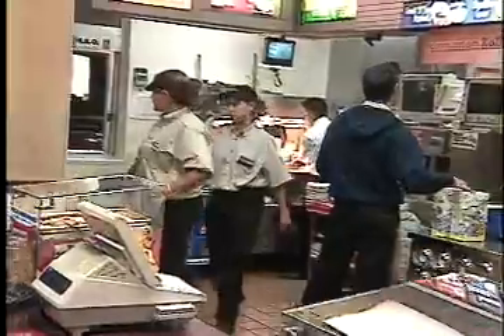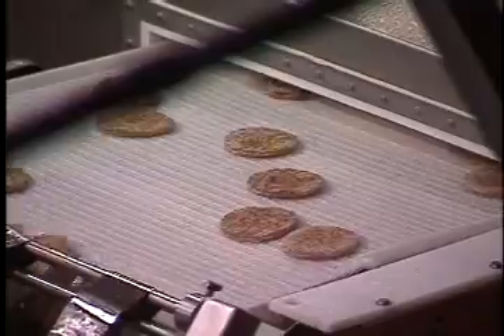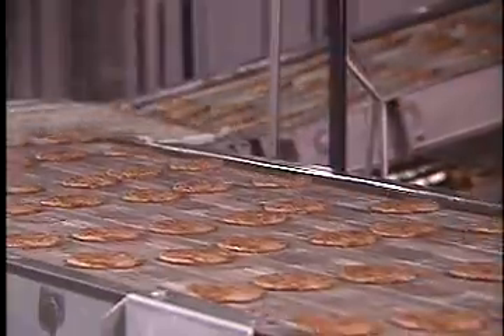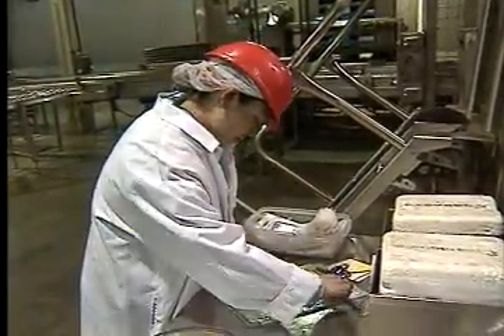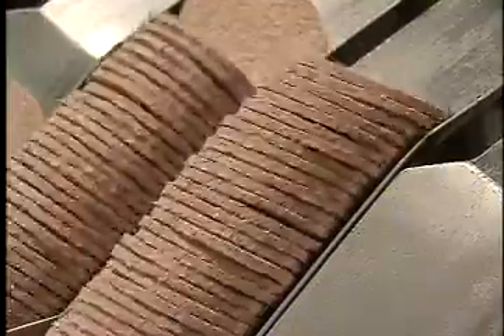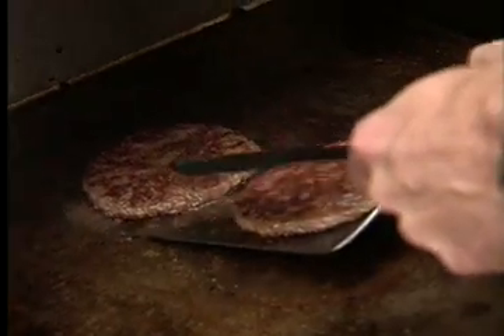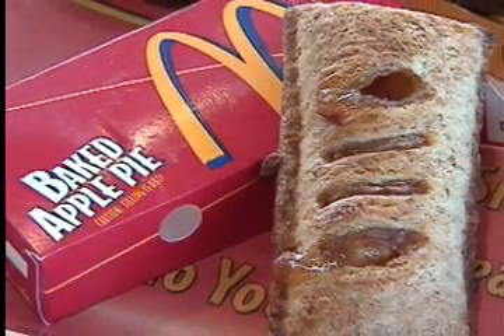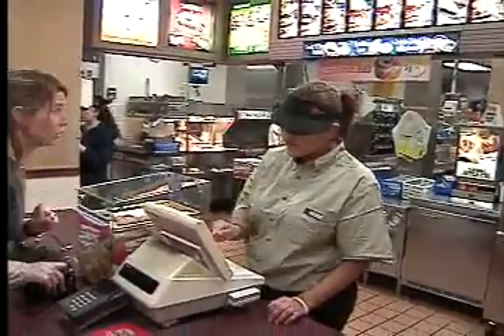Inside McDonalds Meat Processing Plant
Kevin Sims and I were given rare access to a meat packing facility where McDonalds hamburger patties, and sausage patties are made. Comments are disabled because this is my YouTube page, not your local bar, and I don't appreciate your negative comments